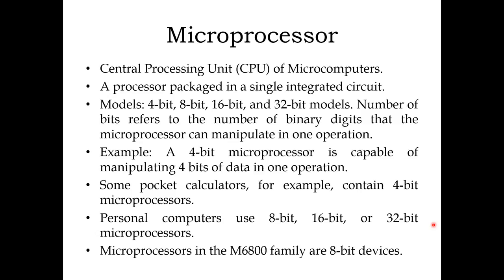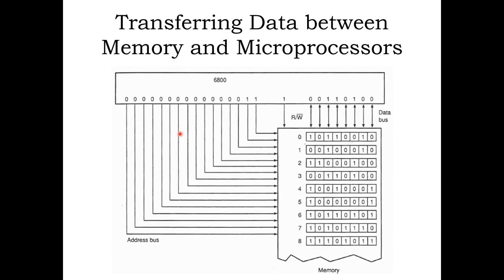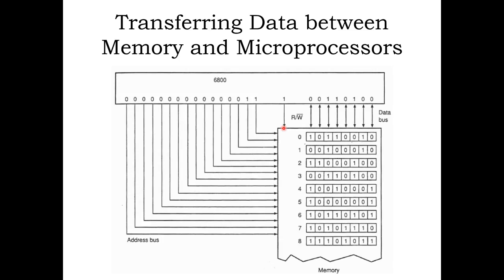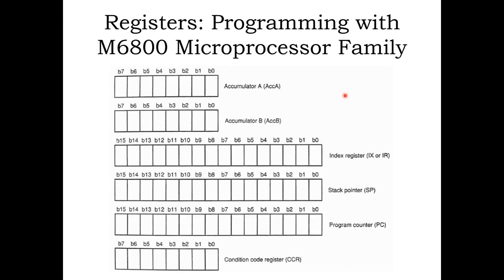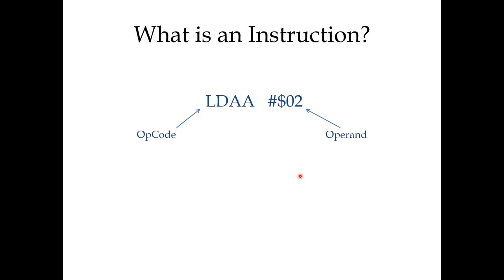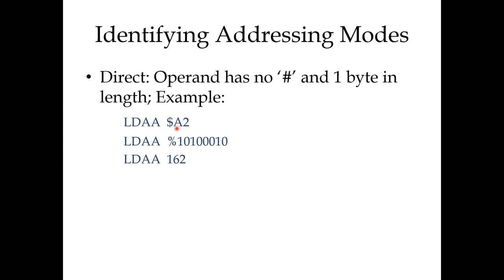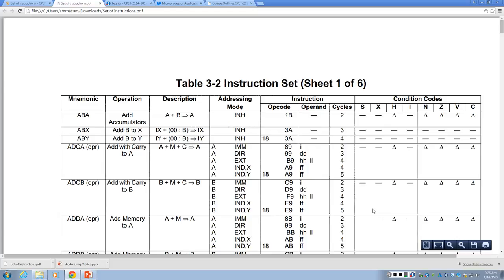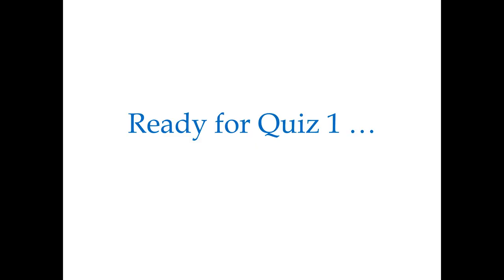CPET 2114-101: Addressing Modes (Wed, Aug 26, 2015)